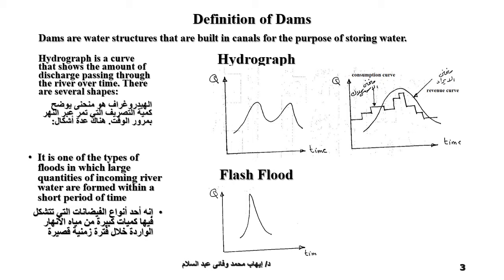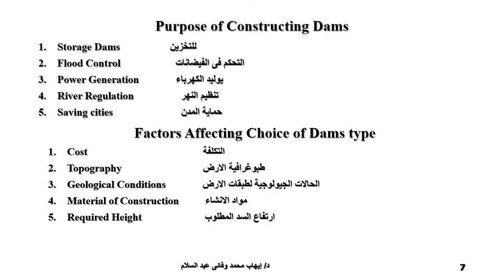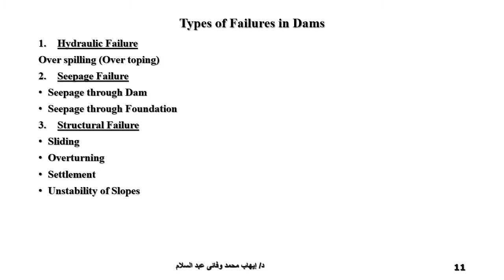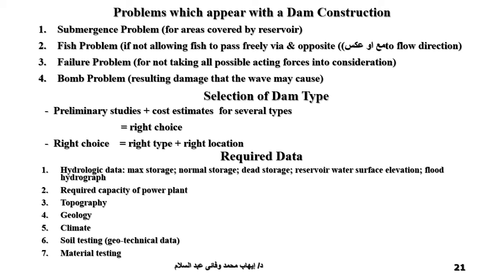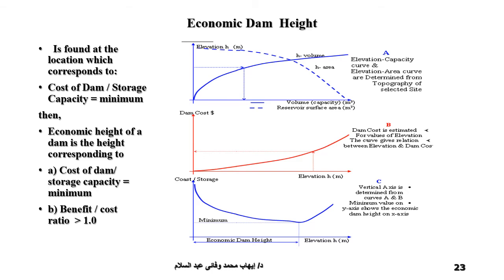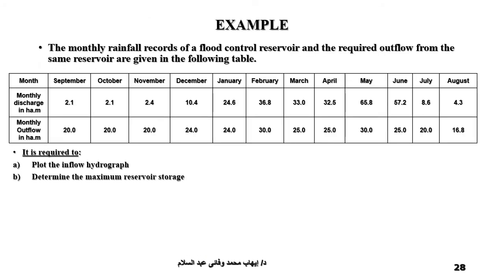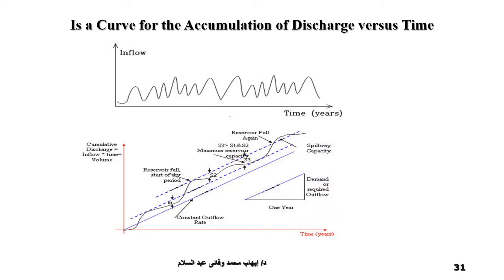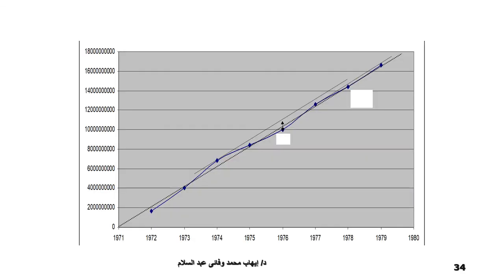1 Dams General